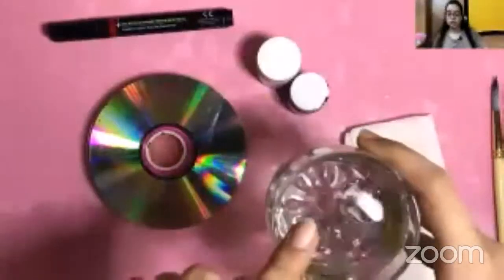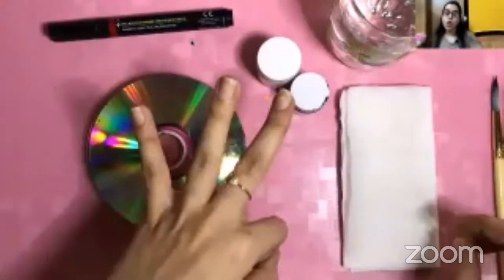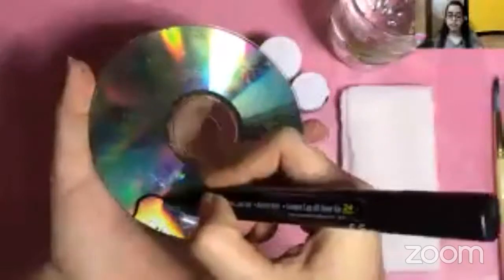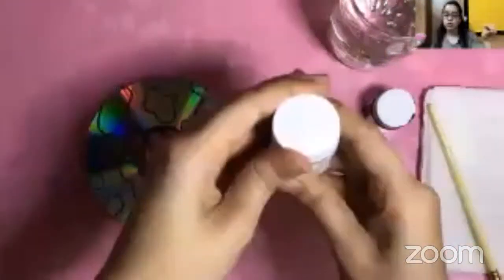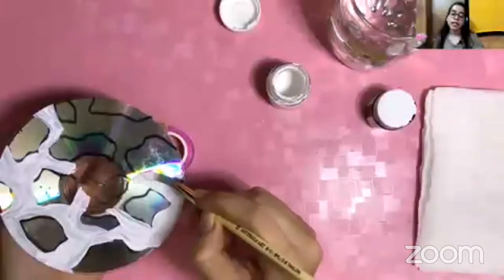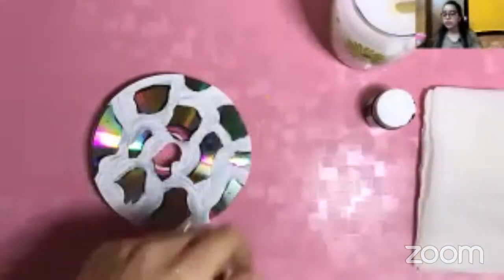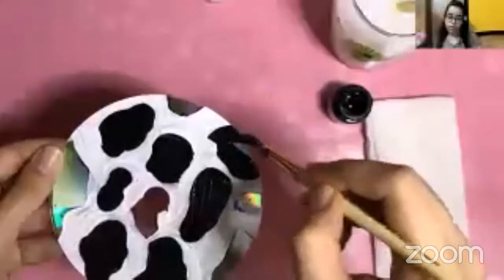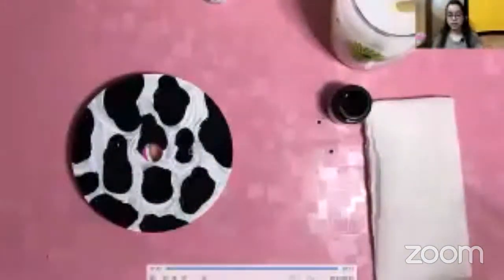Cow Print CD